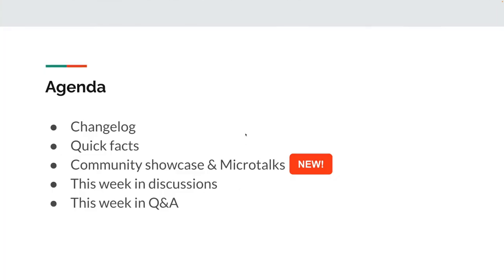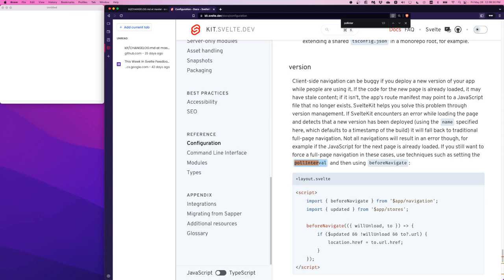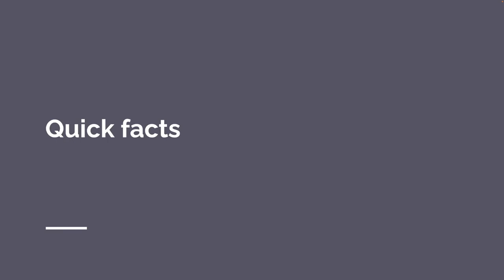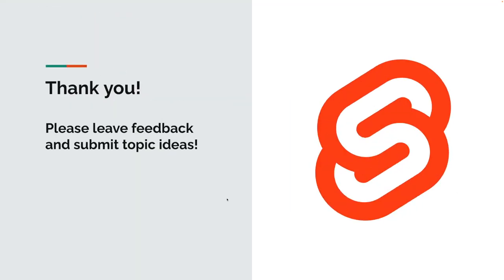This Week in Svelte (2023 May 26) - SvelteKit 1.19.0, choosing a UI library, breakpoint debugging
This Week in Svelte is a weekly event where we casually discuss things that happened on the Svelte Discord, showcase community projects, and review some popular Q&A to learn and grow together.

This week’s topics:

0:00 Introduction
0:47 Changelog - SvelteKit v1.19.0
7:26 Quick facts - New Discord roles, and ‘recommendations’ tag for the ecosystem forum channel
8:20 Community Showcase & Microtalks - How to choose a UI Library
28:22 This week in discussions - international keyboard layouts, usage of quotes in Prettier, roadmap.sh
38:30 This week in Q&A - breakpoint debugging in SvelteKit using VSCode and browser dev tools